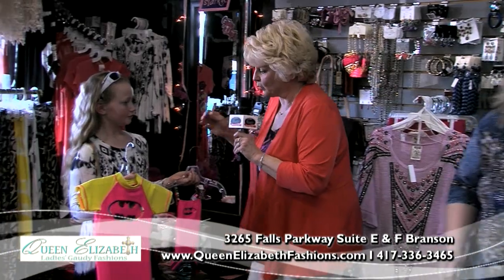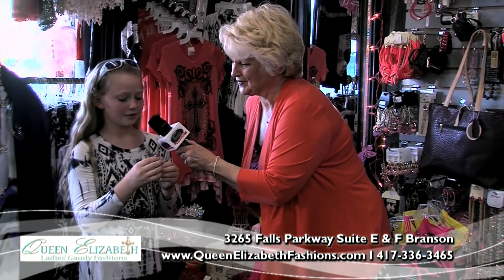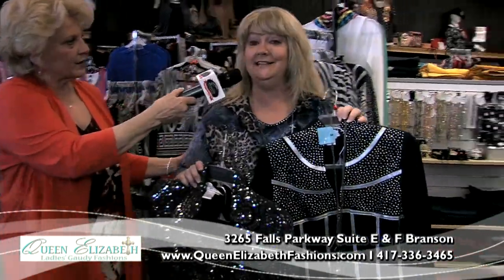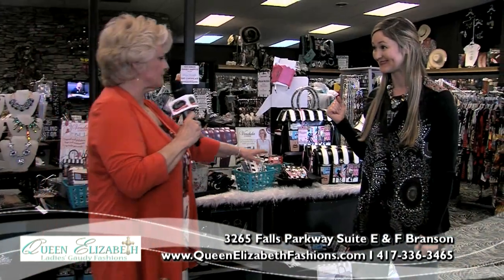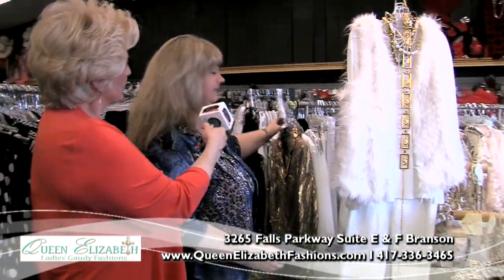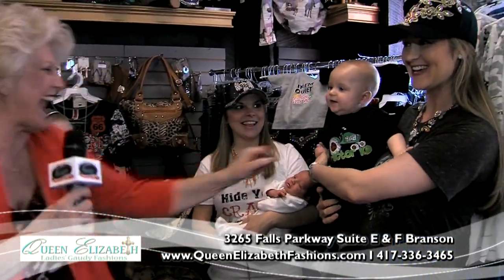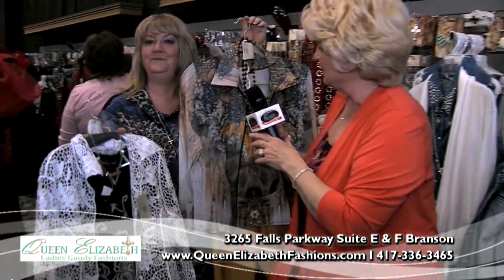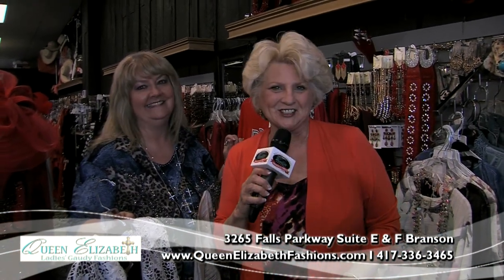Queen Elizabeth Fashions Branson, Mo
Shopping In Branson on The Vacation Channel